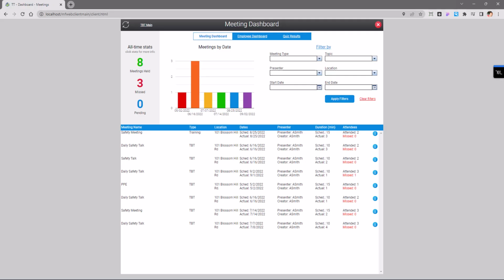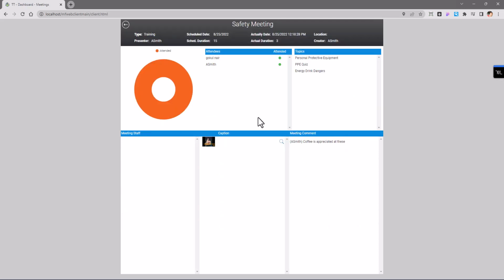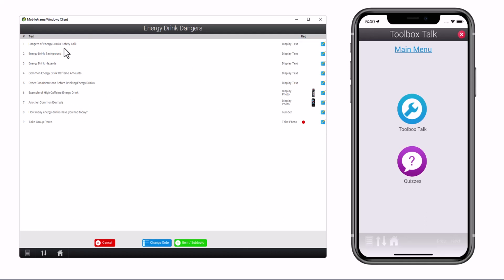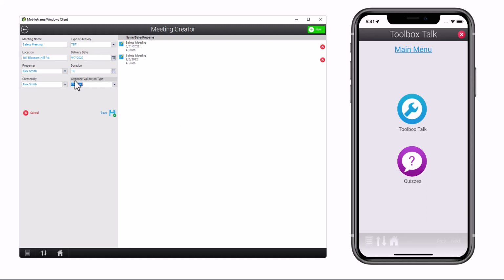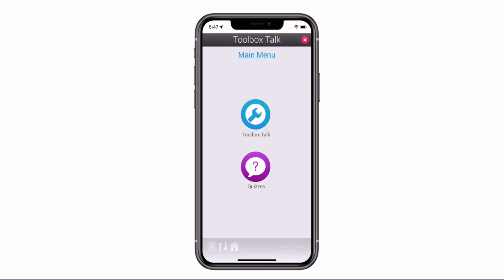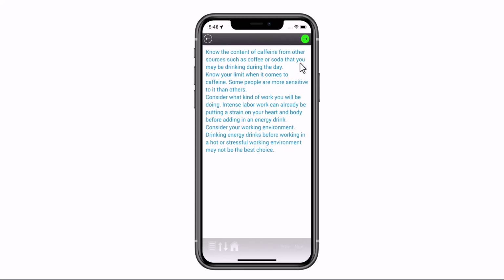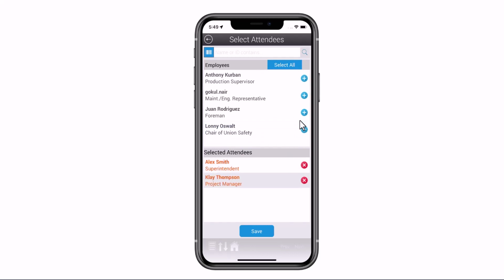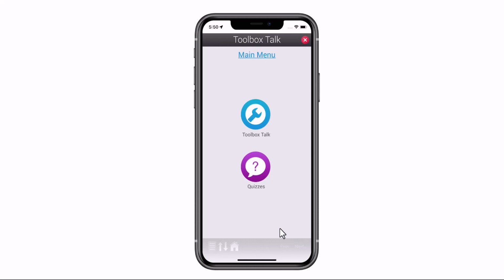MobileFrame - Safety / Toolbox Talk Solution (Ready to Run Apps)